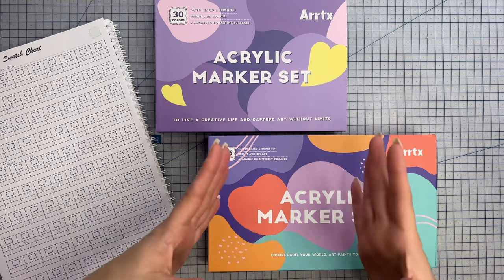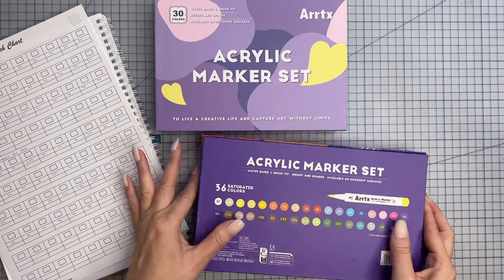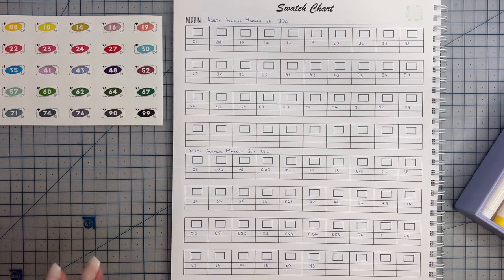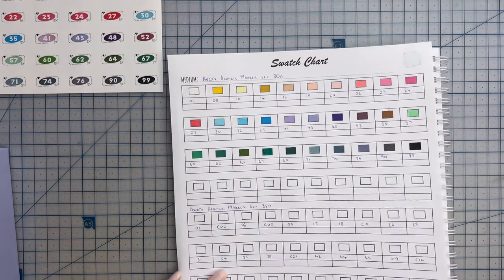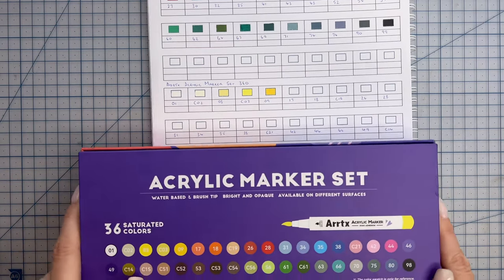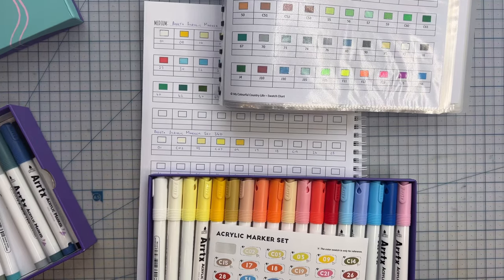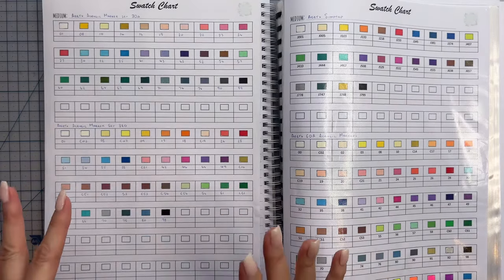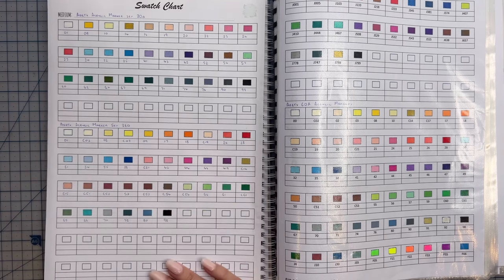ARRTX Acrylic Markers 30A + 36D set | Unbox and Swatch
🎨Today we are taking a look at the 30A and 36D set of acrylic paint markers from  @arrtxglobal  and swatching out the colours.

Purchase links:
1. Arrtx 36-color acrylic markers
Amazon AU
Amazon US
Amazon DE
Amazon UK

2. Arrtx 30 Colors Acrylic Paint Pens - 30A
Amazon AU
Amazon DE
Amazon UK